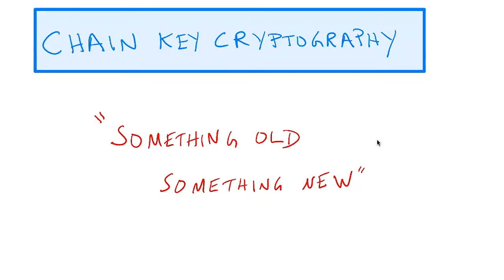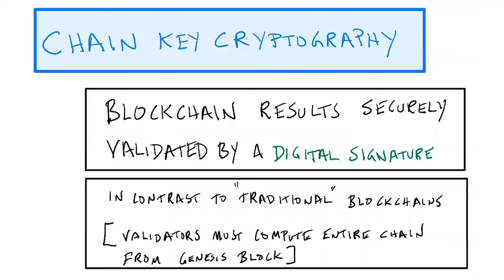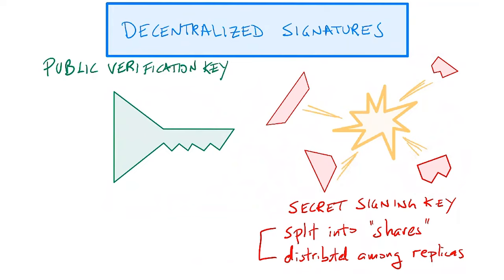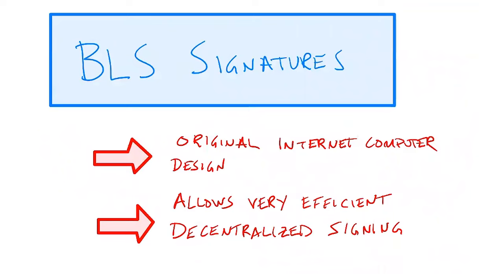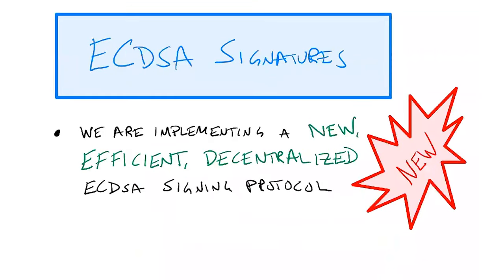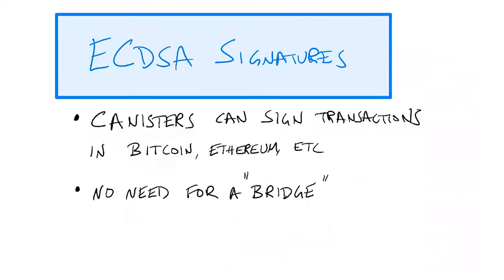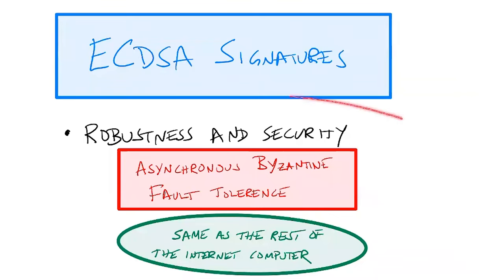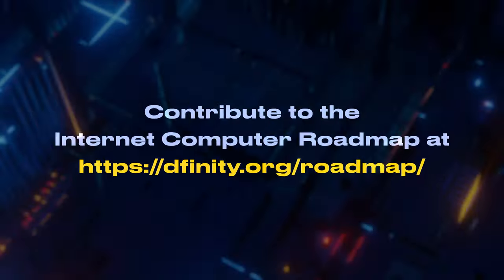Titanium | Chain Key Cryptography Overview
Victor Shoup explains Chain Key cryptography, one of the fundamental breakthroughs behind the Internet Computer blockchain, enabling it to have a single public key. This allows any smart device to verify the authenticity of artifacts from the Internet Computer. His overview includes a discussion of threshold ECDSA signing, which enables canister smart contracts to have an ECDSA public key and to sign with regard to it - which is a prerequisite for the Internet Computer's direct integrations with Bitcoin and Ethereum.

The Internet Computer's Titanium milestone marks the release of essential DeFi building blocks for dapp developers, including APIs for accessing the IC ledger and for token transactions, sample dapps illustrating the most common DeFi use cases, and a ledger canister that can be used for DeFi development.